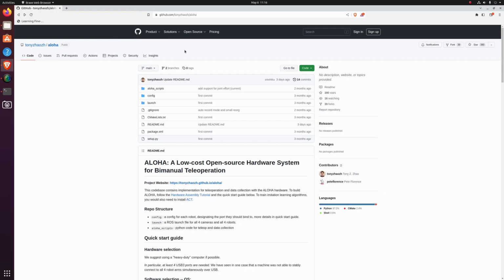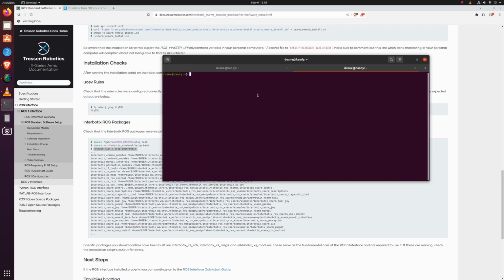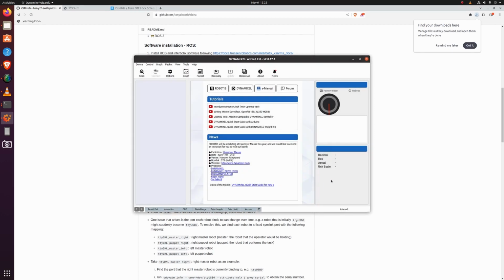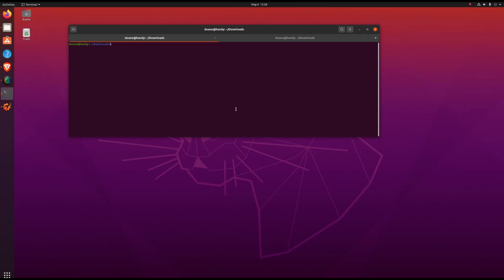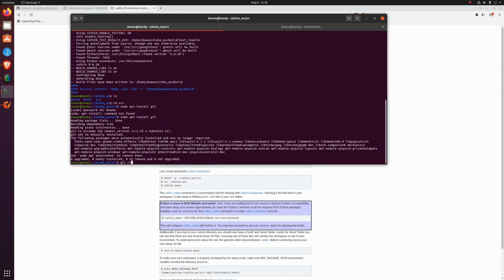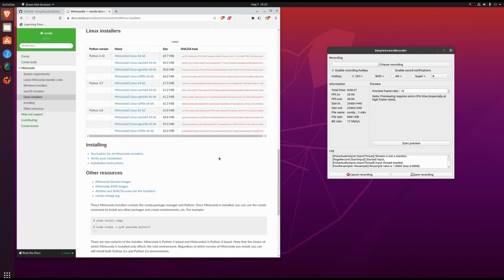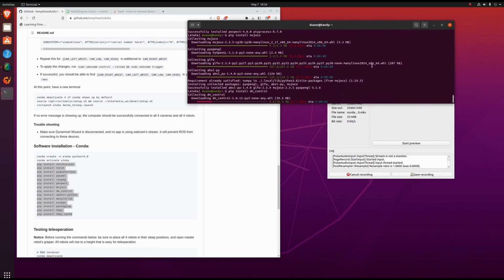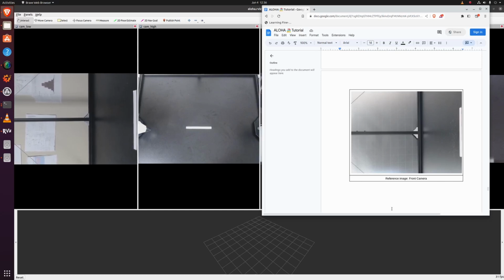Install Software - Learning Fine Grained Bimanual Manipulation with Low-cost Hardware -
Duane installs and configures the software required for the Aloha Robotic arm system.

00:00   Intro
00:34 Install software
02:53 Verify usb connections
03:58 Customize interbotix ros
05:18 Arm udev rules
08:13 Set max current on gripper
08:53 Camera udev rules
11:32 Aloha Ros Workspace
12:59 Nvidia drivers
15:05 Install miniconda
16:29 Configure conda env
17:41 Verify Cameras
17:42 Verify/Align Cameras
19:23 Align Cameras
19:23 Verify/Align Cameras